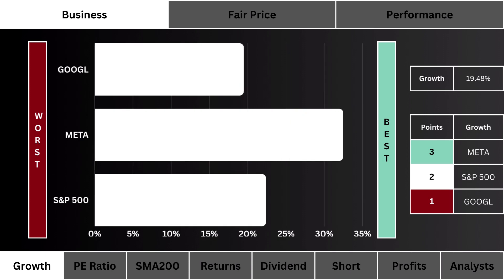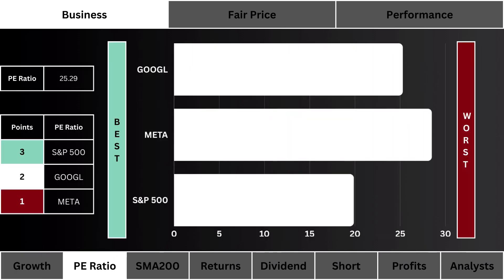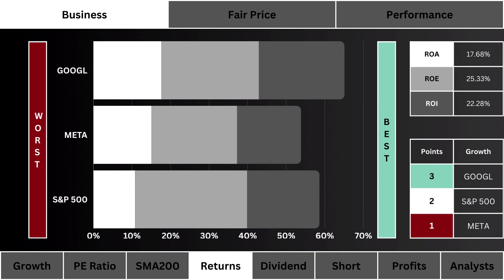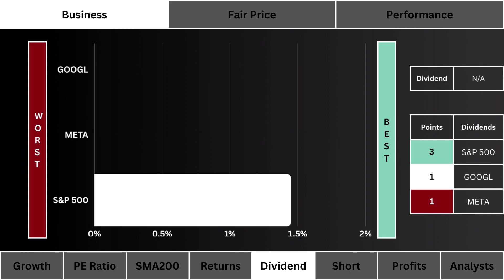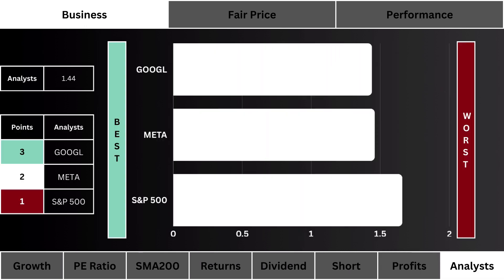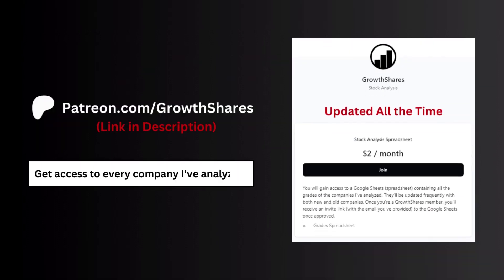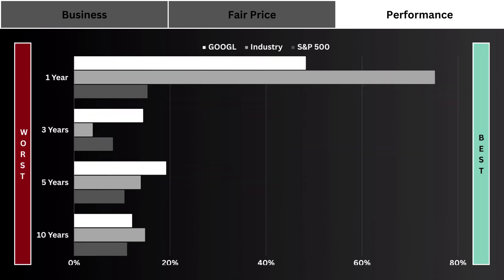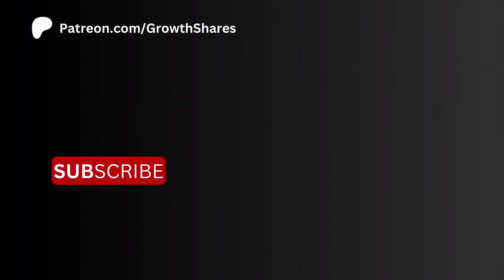Alphabet (GOOGL) Stock Analysis | BUY, SELL, or HOLD?!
Should you invest in Alphabet (GOOGL) right now? Should you make GOOGL a part of your portfolio? To answer these questions, we need to compare it with its main competitor and the S&P 500 to see if it's the best investment of its three alternatives.